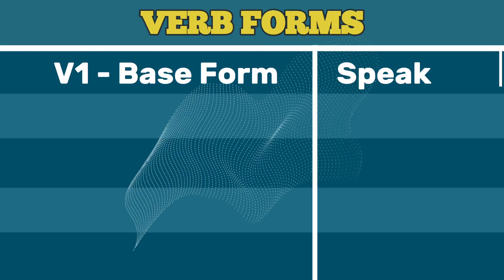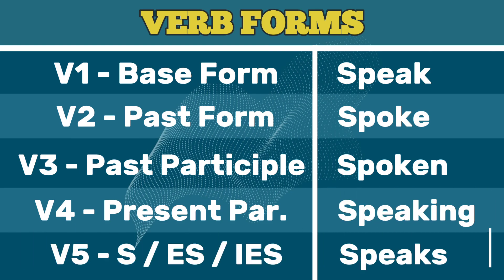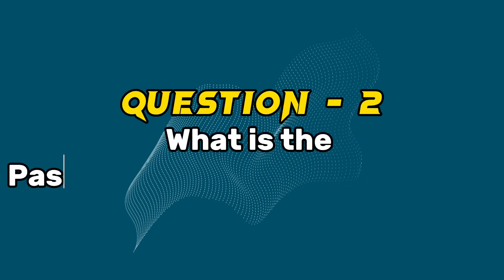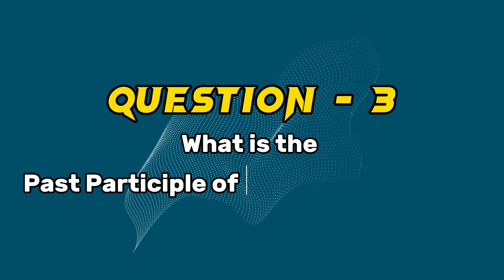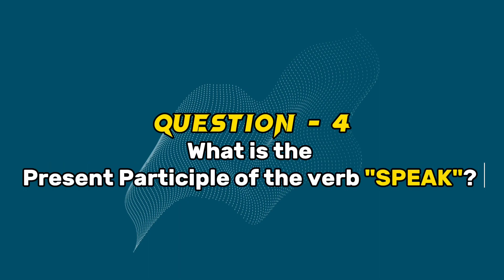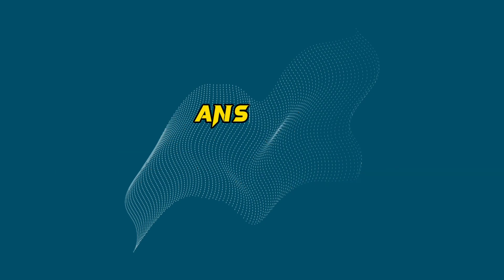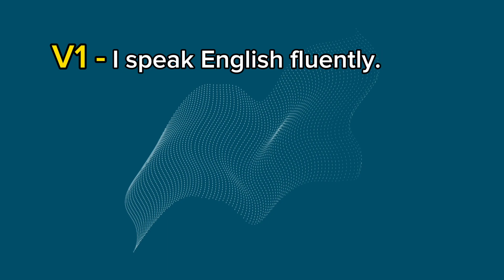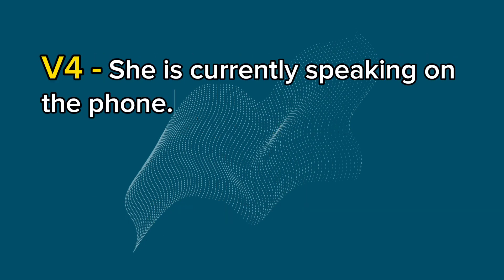Conjugation English Verb to Speak | V1 V2 V3 V4 V5 Form of Speak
The English verb "to speak" is an irregular verb that is used to express the action of transferring something to someone or something else. It undergoes changes in its base form, past tense, and past participle. The conjugation of "to speak" in different tenses is as follows:

- Base Form (Infinitive): speak
- Simple Present:
- Third Person Singular:
- Simple Past:
- Past Participle:
- Present Participle/Gerund:

The irregularity of the verb "to speak" lies in its past tense and past participle forms, which do not follow the regular "-ed" pattern used for regular verbs. Instead, the past tense form is "⏯️" and the past participle form is "⏯️." It is important to remember these irregular forms when using "to speak" in various tenses and contexts.

Base_form: What is the base form of the verb "speak"?
Past: What is the past tense of the verb "speak"?
Present: What is the present tense of the verb "speak"?
Past_participle: What is the past participle of the verb "speak"?
Present_participle: What is the present participle of the verb "speak"?